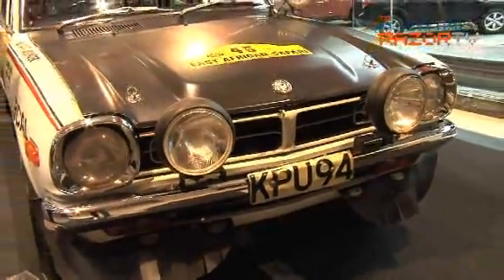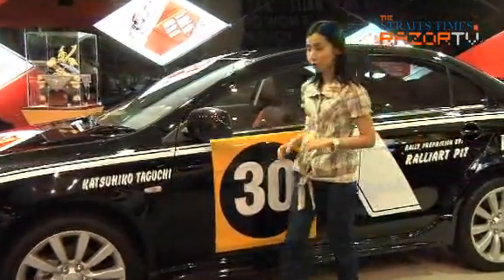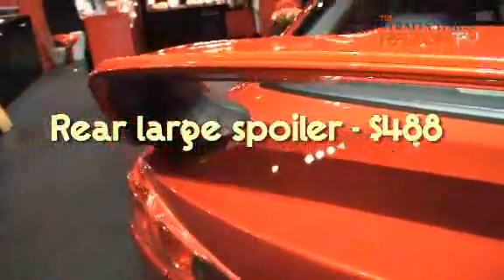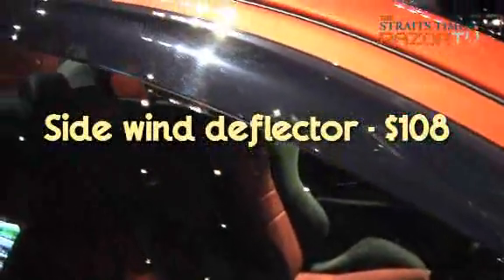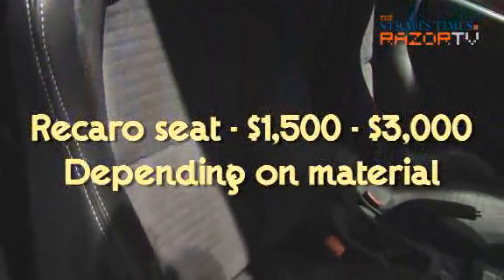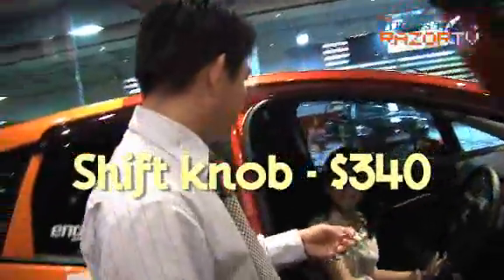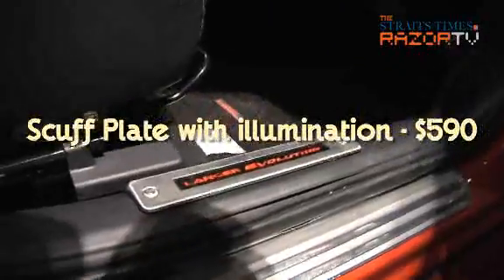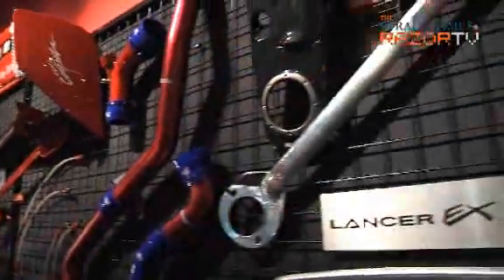Point Blank on 'Zhng' Your Car (Pt 4)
It's all about having the hottest rides and booming engines when it comes to owning a modified car. Or not. Find out in this episode of Point Blank - are owners of souped-up cars gangsters or just simply harmless enthusiasts?Join E-von and Nicola as they check out local (illegal) racers and their favourite racing spots. In the living room with them, local (legal) drift drivers Ivan Lim and Colin Teo cast some light on how they 'zhng' or mod their cars, and the motorsport of drifting.It's sure to set your heart racing!